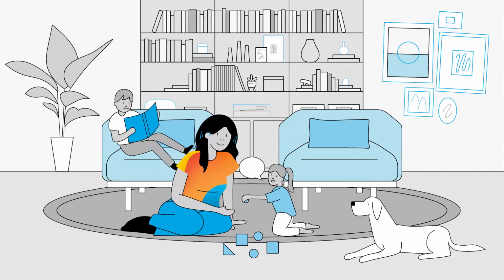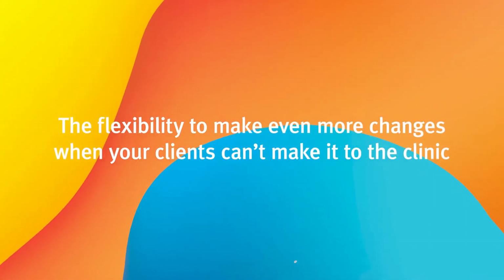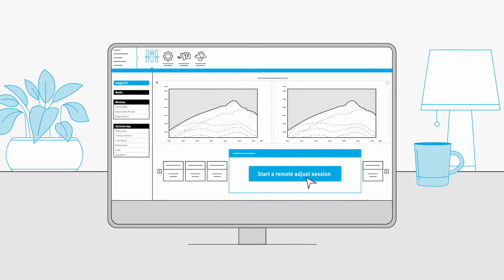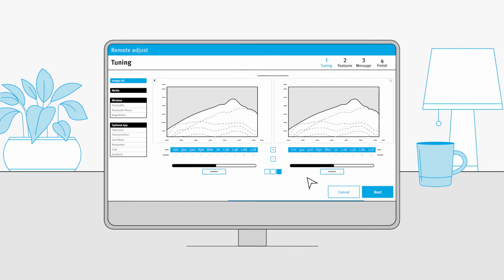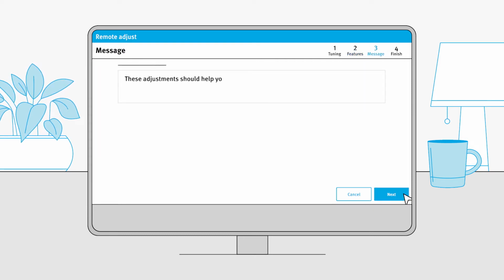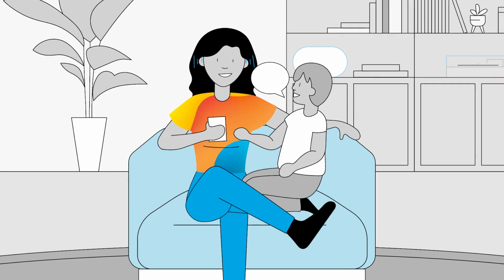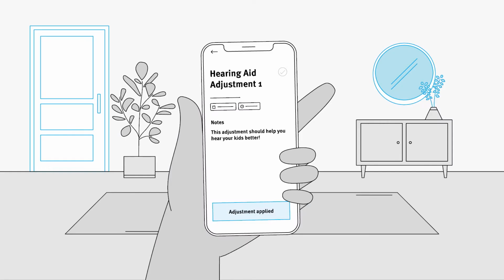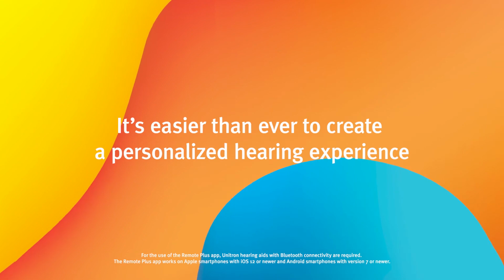Ajustes remotos de audífonos | ajuste remoto de Unitron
Ayudar a sus clientes a oír lo mejor posible es más fácil que nunca. El ajuste remoto, disponible en la plataforma Blu y Discover Next, le ofrece la flexibilidad de realizar cambios de ganancia en sus audífonos incluso cuando ellos no pueden acudir a la clínica.